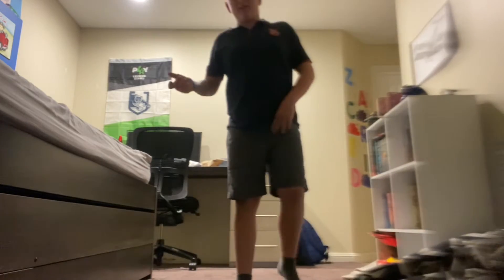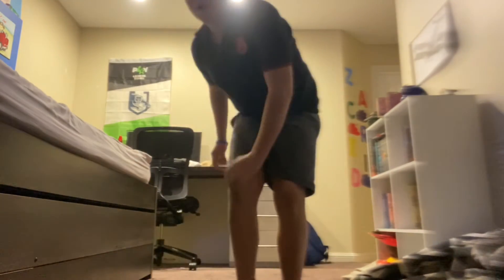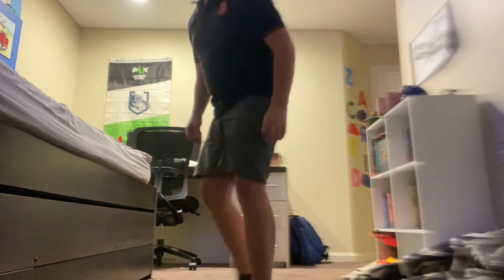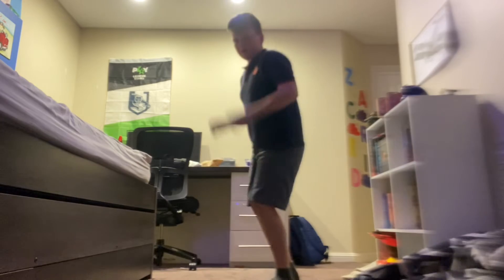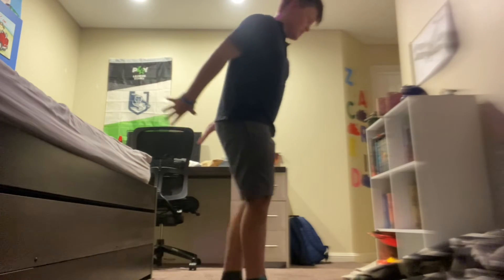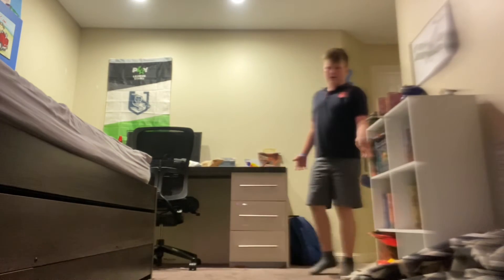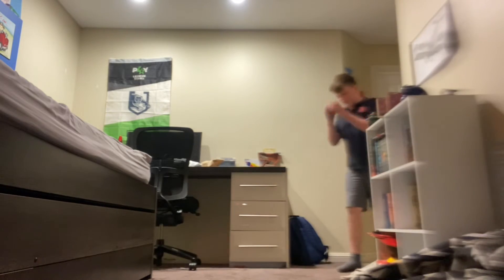How to gritty the best ever